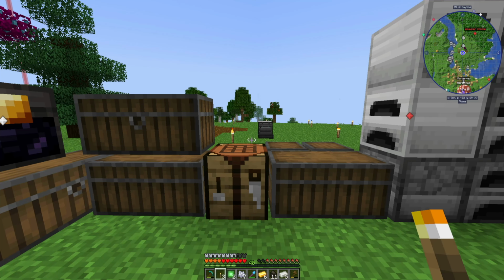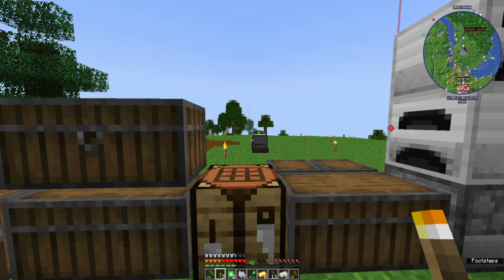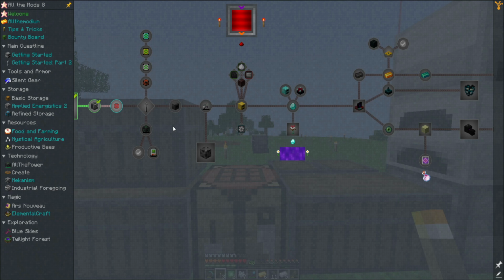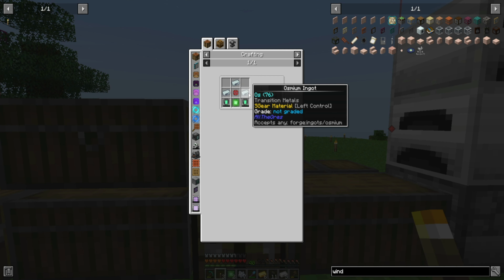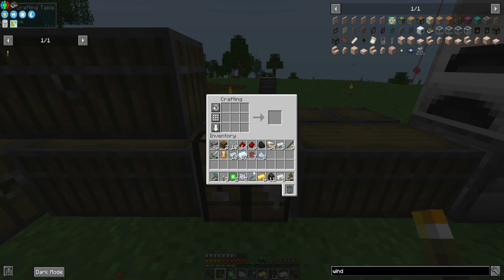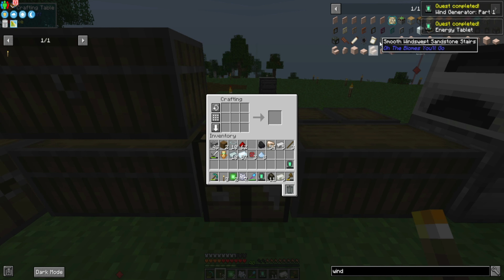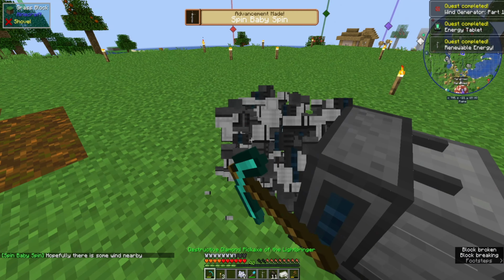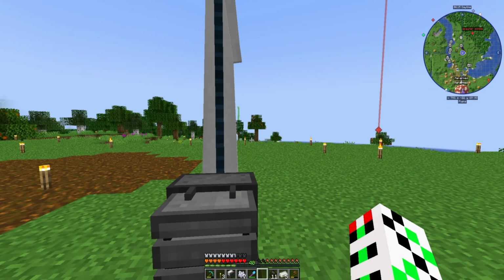Wind Generator - Infinite power - Mekanism - Minecraft - FTB - ATM8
A short video on how to make a Wind Generator to have unlimited energy